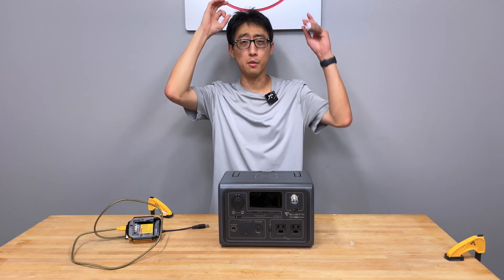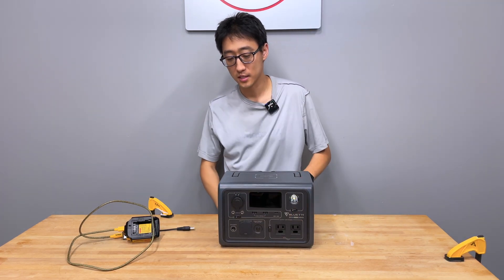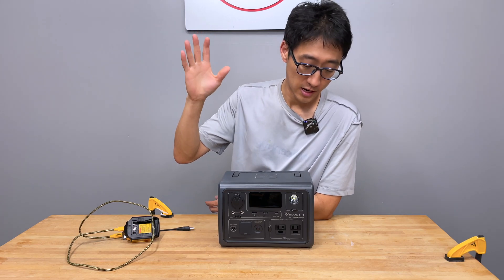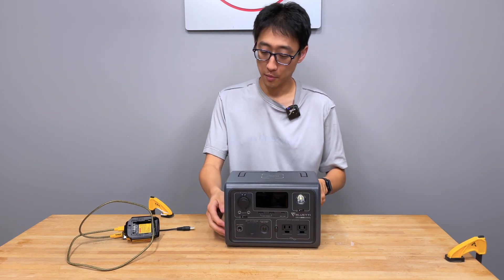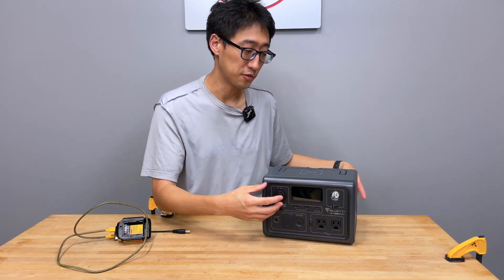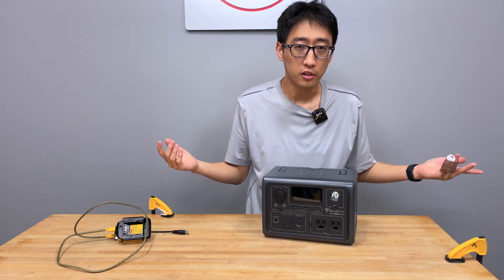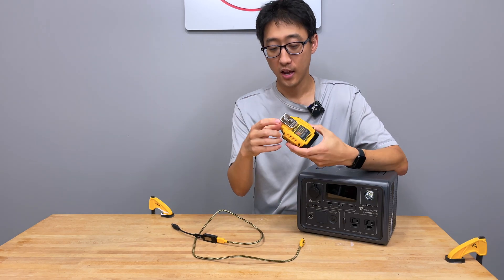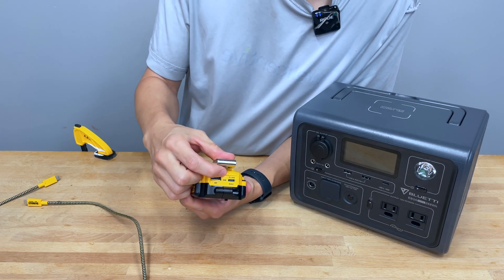Bluetti EB3A problems and Issues | Solar Generator | Power Station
In this episode we take a look at the Bluetti EB3A solar generator. It's Bluetti's portable and most affordable solar generator, but it is not without it's own share of issues.

It's a good power station but could afford some improvements.

600W AC Pure Sine Wave Inverter (1,200W surge)；
268Wh Capacity；
430W Max. Fast Dual Charging (Solar+AC)；
LiFePO4 Battery with 2,500+ Life Cycles to 80%;
6 Ways to Recharge (AC/Solar/Car/Generator/AC+Solar/AC+Adapter)；
9 Outputs for Charging Multiple Devices at once；
Smart Control & Monitor in BLUETTI App；
200W Max. Solar Input；
Easy to Carry/ Fast Charging/ Safe & Reliable/ Cost-effective

USBC to barrel cable